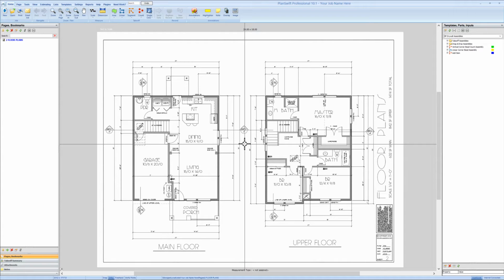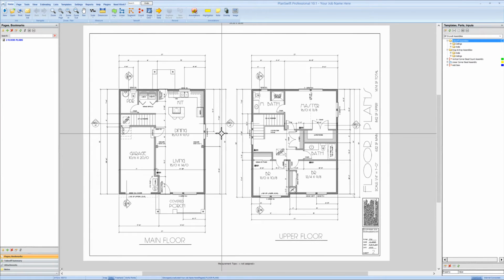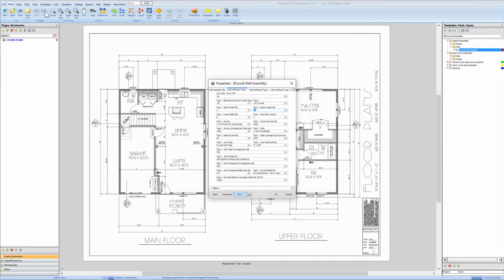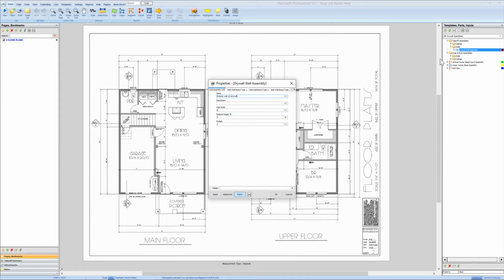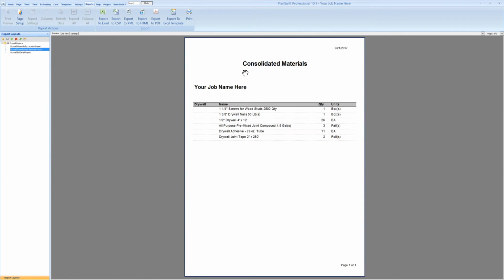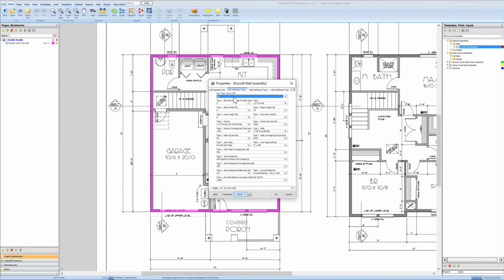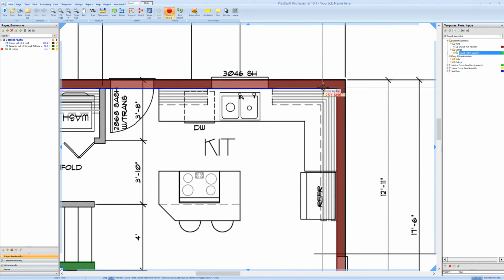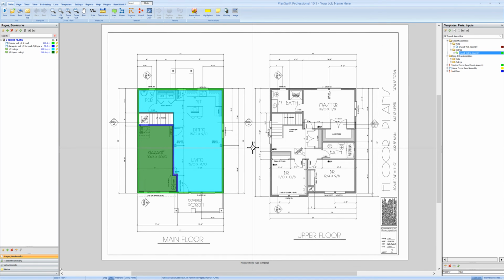Bid Pro Drywall for PlanSwift